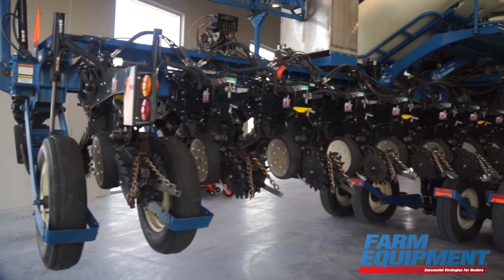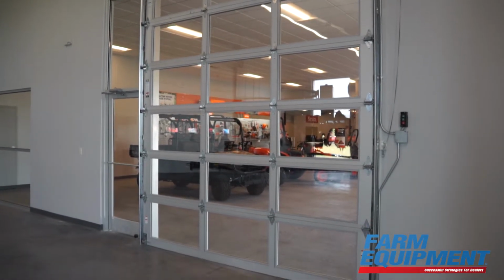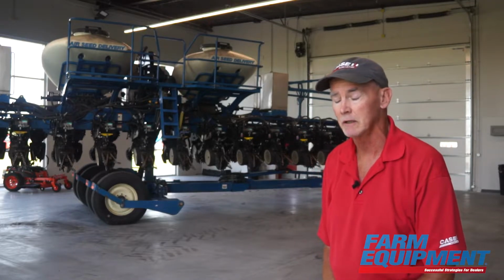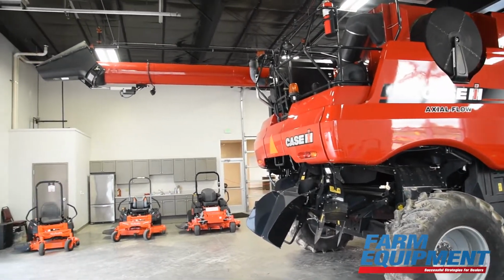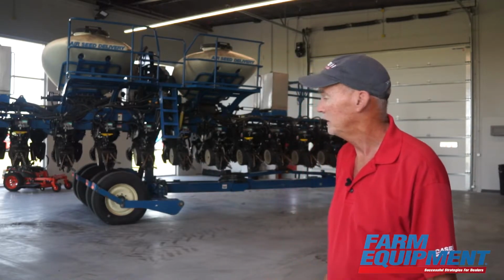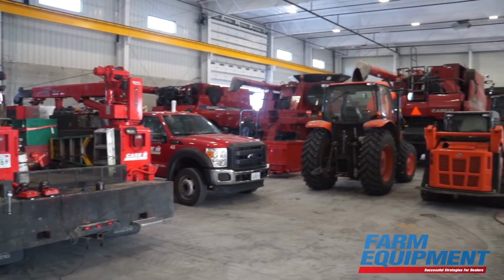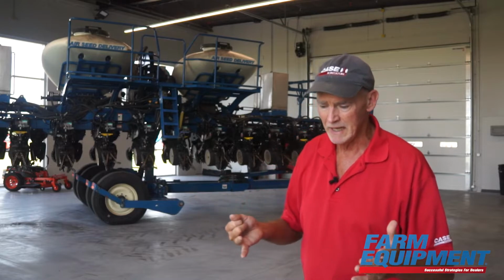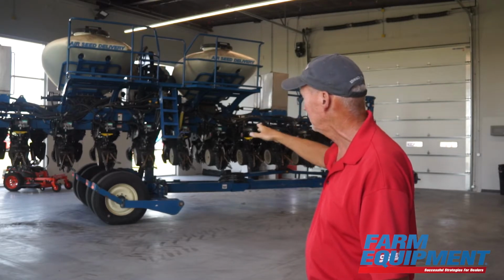How Johnson Tractor's Expo Room Improves the Selling Experience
President of Johnson Tractor Leo Johnson explains what the dealership gets out of its expo at its facility in Rochelle, Ill., and how the sales team benefits from having a dedicated sales space.